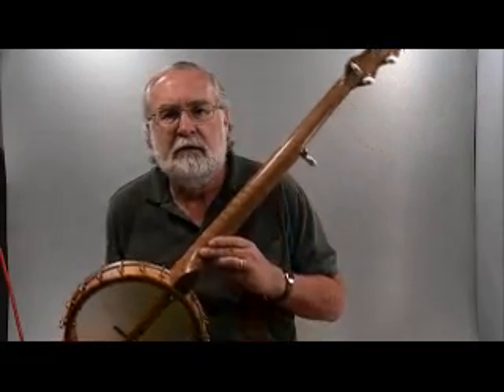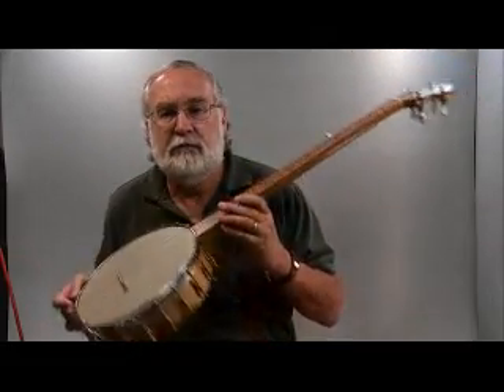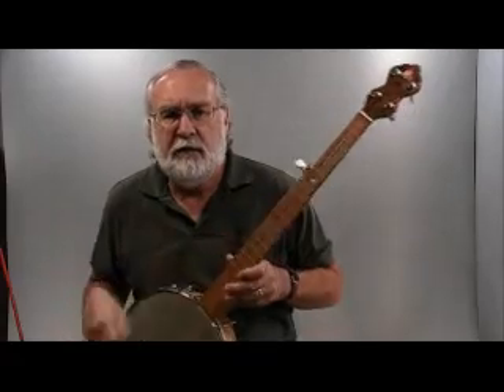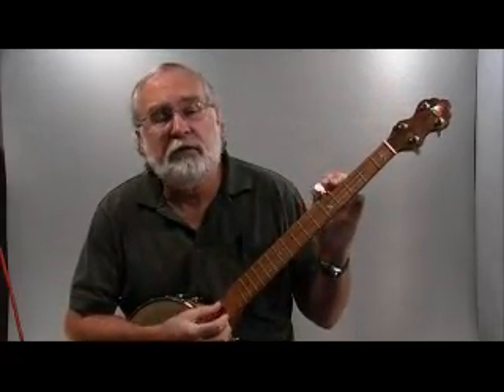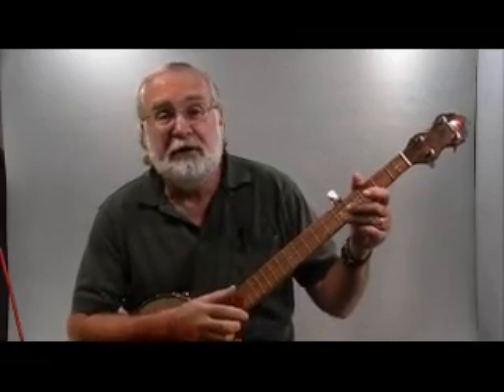Cluck Old Hen on a Rooster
Yep, a Will Fielding Rooster model!  11-inch pot, rolled brass tone ring.